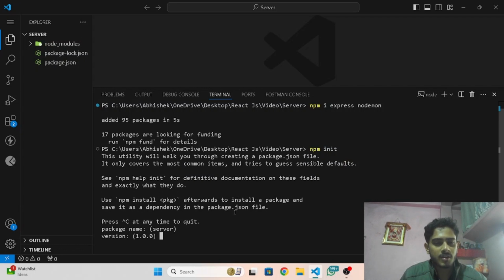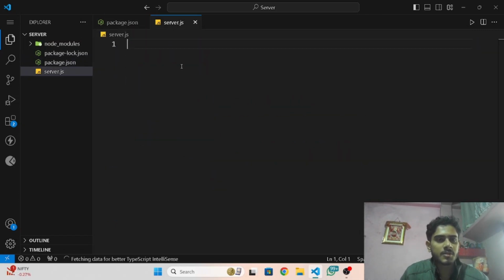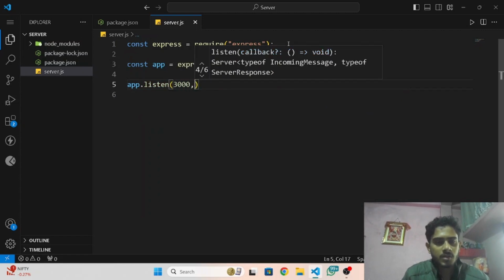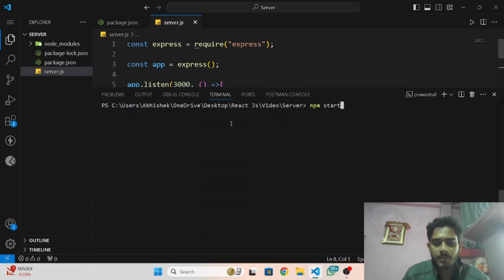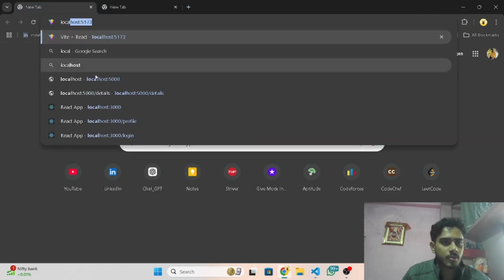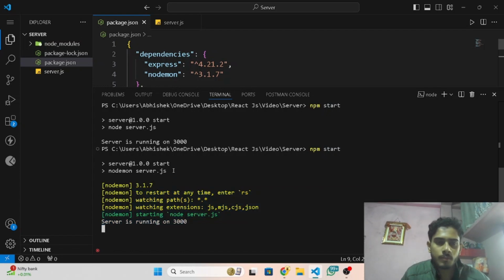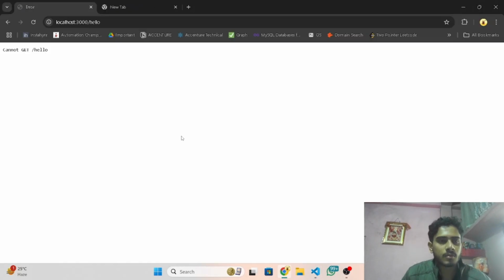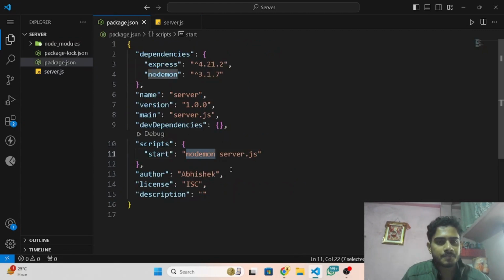Install Node Js | Learn Backend in 2 min | Create Server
In this video, I guide you through creating your first server using Express.js and Nodemon, all within the Visual Studio Code (VS Code) environment. This beginner-friendly tutorial breaks down the process step by step, making it easy for anyone to follow along and build their first backend server.

Here’s what you’ll learn in this video:
1. **Setting Up Your Environment**
   - Installing Node.js and npm (if not already installed).
   - Installing Visual Studio Code and setting it up for JavaScript development.

2. **Installing Express.js**
   - How to initialize a Node.js project with `npm init`.
   - Installing the Express.js framework to build your server.

3. **Building Your First Server**
   - Writing a simple Express server to handle basic routes like `GET` and `POST`.
   - Setting up your first API endpoint and testing it in the browser or Postman.

4. **Using Nodemon for Auto-Restart**
   - Installing Nodemon for automatic server restarts during development.
   - How to set up scripts in `package.json` to use Nodemon effectively.

5. **Running and Testing the Server**
   - Starting your server and accessing it via the browser or API clients.
   - Debugging tips to solve common errors.

By the end of this tutorial, you’ll have a fully functional Express.js server running with Nodemon to streamline your development process. This video is perfect for beginners who are new to backend development and want a quick and easy way to get started.